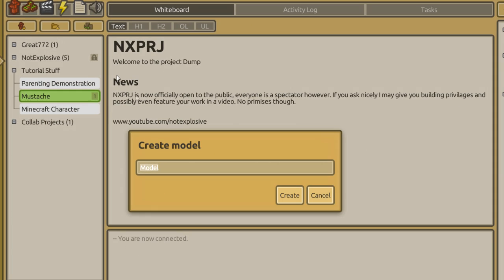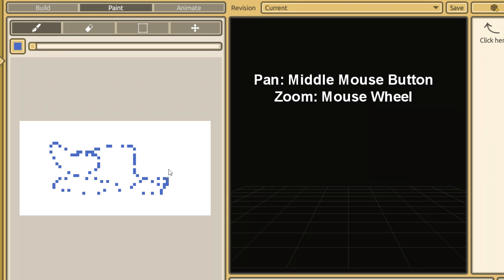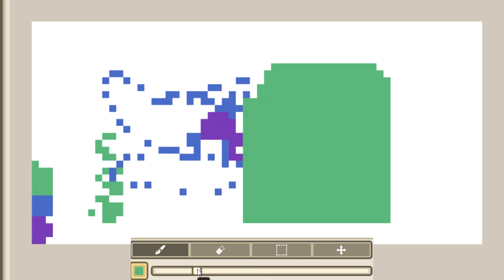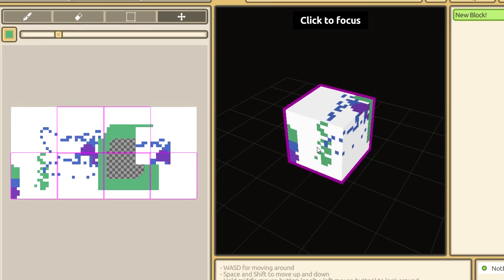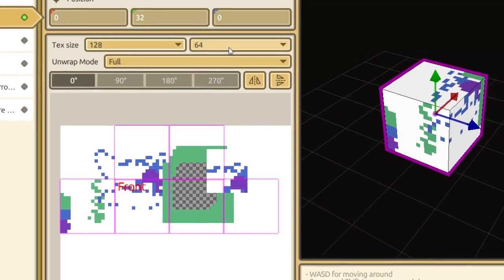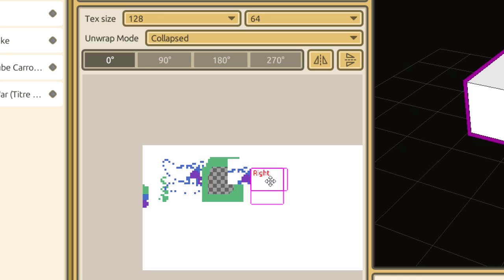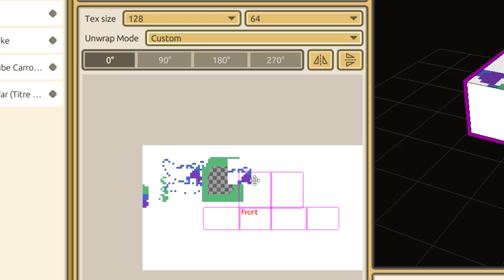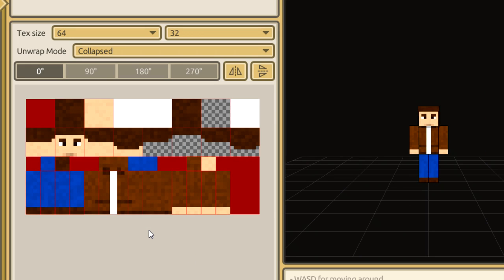CraftStudio Tutorial [1.3] Texturing